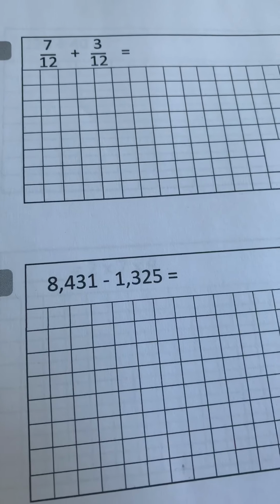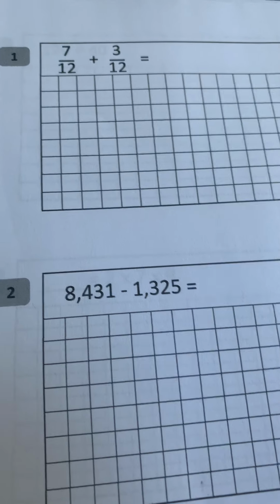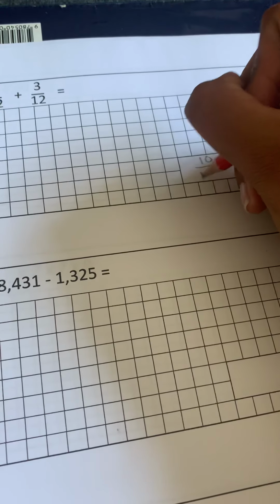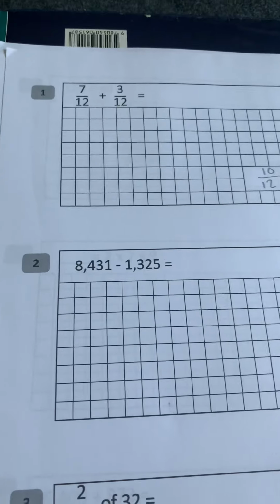Week 5 arithmetic test